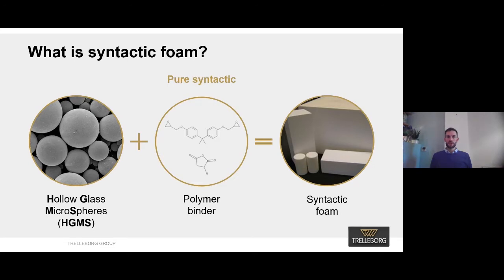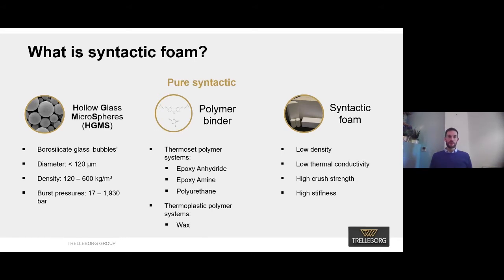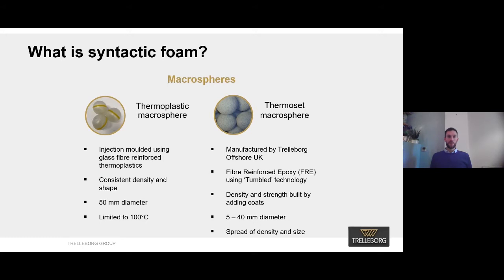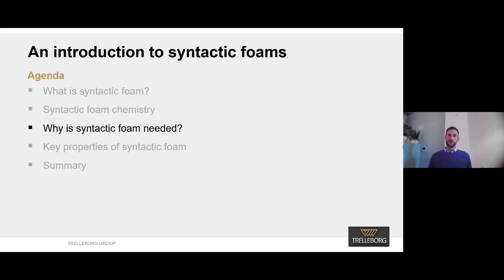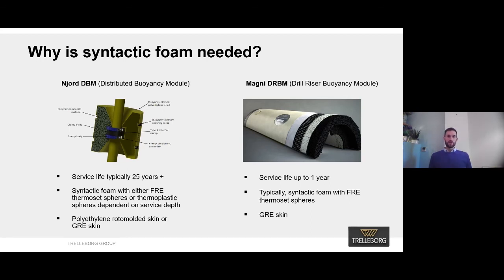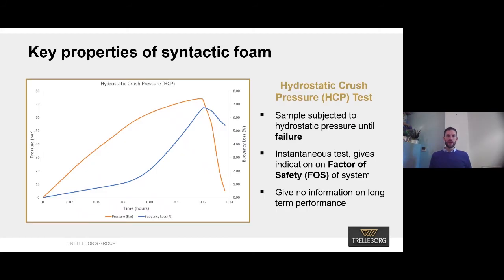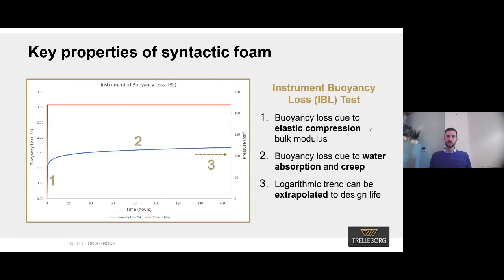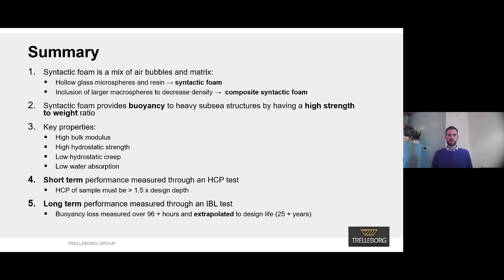Trelleborg - An Introduction to Syntactic Foam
Gives an introduction to syntactic forms and how we use them at Trelleborg